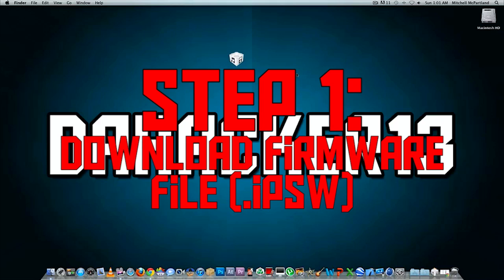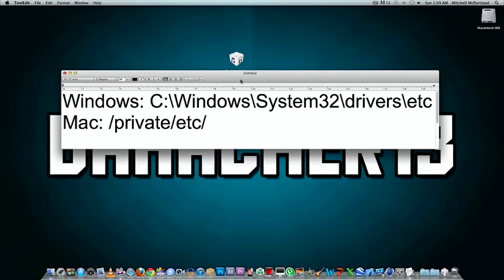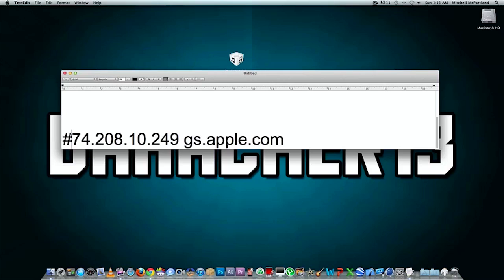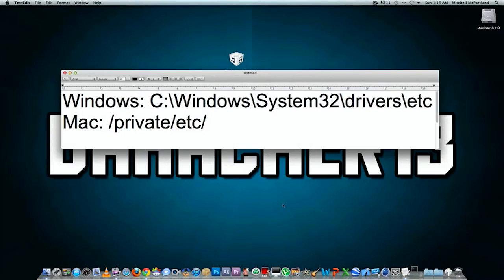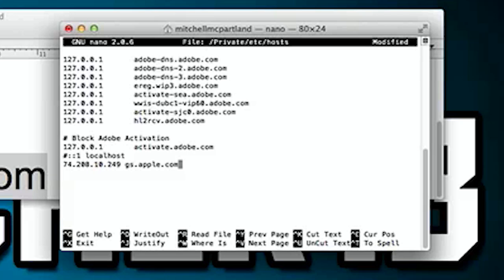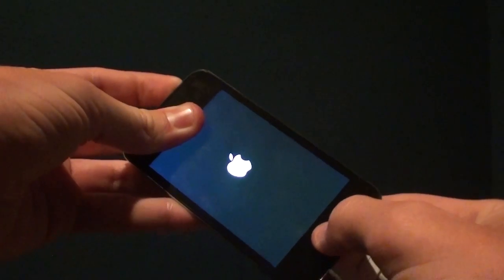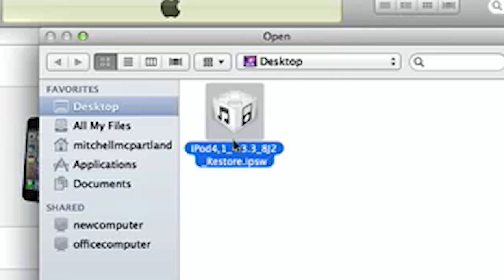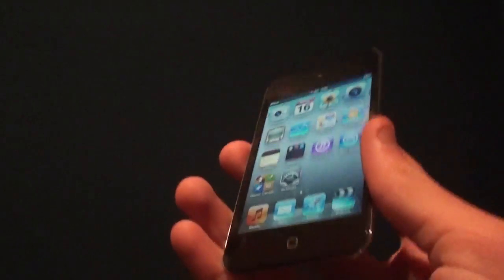How To Downgrade 5.0 To 4.3.3 On iPhone/iPod Touch/iPad!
In this video, I show you all on how you can downgrade your iPhone, iPod Touch, or iPad from iOS 5 (5.0) down to 4.3.3.  This will also work if you are doing a downgrade from iOS 5 (5.0) down to 4.2.8.
STEP-BY-STEP GUIDE
1. Make sure you have your 4.3.3 SHSH Blobs saved
2. Download the 4.3.3 firmware file for your device (scroll down for link)
3. Open TinyUmbrella (only if you have it), click the "Advanced" tab
4. Make sure the "Set hosts to Cydia..." checkmark is unchecked!
5. Click "Apply Changes" and exit out
6a. Windows - Navigate to C:\Windows\System32\drivers\etc
-Right Click the "Hosts" file and click "Run as Administrator"
-Copy this "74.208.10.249 gs.apple.com" (without quotes)
-Paste it at the bottom of the "Hosts" file
-Make sure that there is no # sign at the beginning
-Save the "Hosts" file
6b. Mac Snow Leopard - Navigate to /private/etc/
-Open "Hosts" file
-Make sure there is no # sign at the beginning
6c. Mac Lion - Open Terminal
-Type " sudo nano /Private/etc/hosts "
-Type in your password
-Copy and paste "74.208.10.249 gs.apple.com" (no quotes) at the bottom
-Press "Control" and "X" on your keyboard
-Press "Y" and then press "Enter"
7. Put your device into DFU mode
-Plug it in and stop iTunes from syncing
-With your device still plugged in, turn it off
-Hold down the Power button for 5 seconds
-While still holding the Power button, hold the Home button for 10 seconds
-Let go of the Power button, but keep holding the Home button for 10 seconds
-If your screen is black, then you did it right, if not, retry the process
8. Open iTunes and do a custom restore
-Windows: Hold down "Shift" key on keyboard and click "Restore"
-Mac: Hold down "Option" key on keyboard and click "Restore"
9. Select the 4.3.3 (or 4.2.8) firmware file and click "Open"
10. iTunes should restore/downgrade your device

POSSIBLE ERRORS + FIXES
-"The device could not be restored.  This device isn't eligible for the requested build."
FIX - Edit the "Hosts" file again right before the restore, and then do the custom restore straight away

If you get any other errors, then this is probably why:
-You didn't edit the TinyUmbrella settings
-You have the wrong firmware file
-You don't have your SHSH Blobs saved
-You didn't edit your "Hosts" file correctly